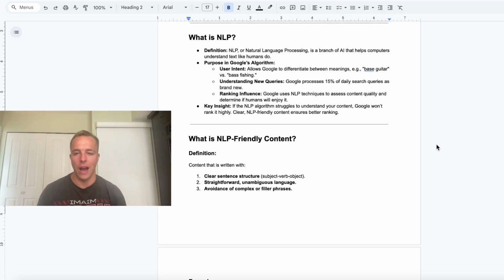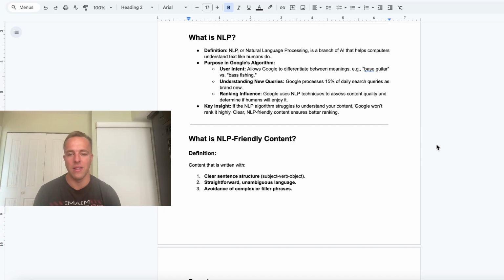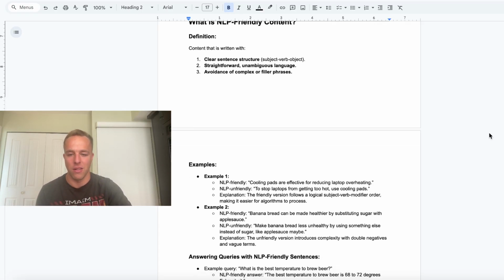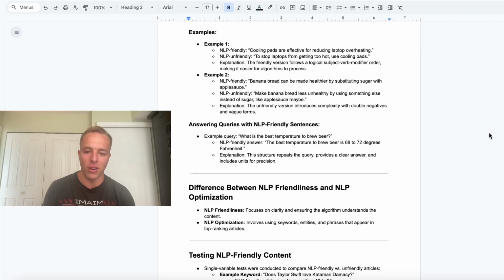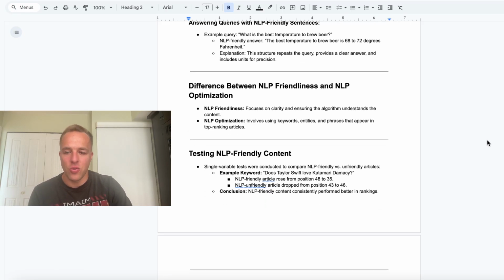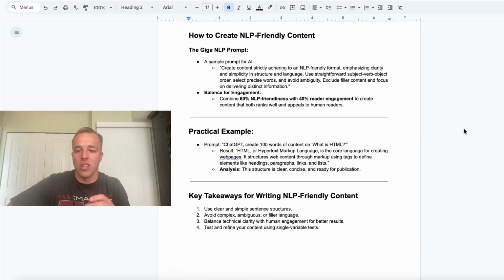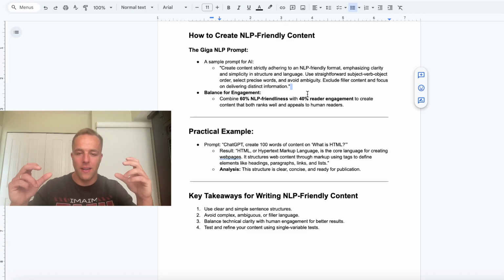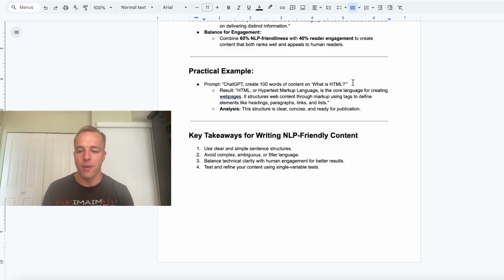From AI to SEO Success: Master Natural Language Processing in 2025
Discover how to rank AI content on Google using NLP-friendly strategies. This video explains how Natural Language Processing (NLP) works for SEO and why it’s essential for optimizing AI-generated content. Learn how to create clear, concise, and structured content that aligns with Google’s algorithms.

We’ll explore top AI SEO tools and techniques for improving readability, relevance, and search rankings. See step-by-step how to format your content with precise language and logical flow, ensuring it’s easy for both users and search engines to understand.

By the end, you’ll have actionable tips to optimize your AI content using NLP principles and improve your website’s visibility on Google. Perfect for beginners and SEO experts alike, this guide is your key to ranking higher with AI in 2025 and beyond.